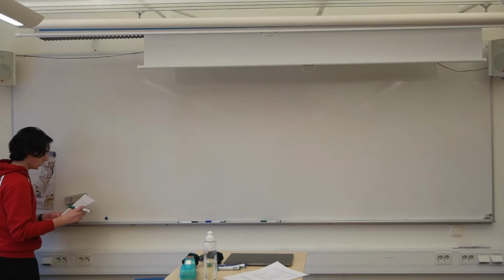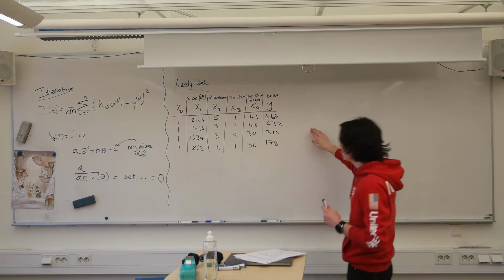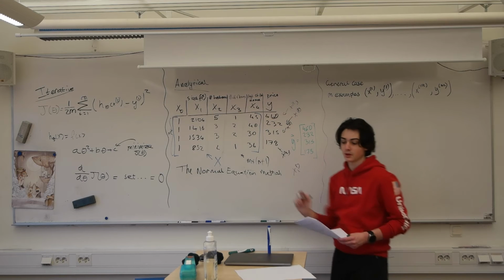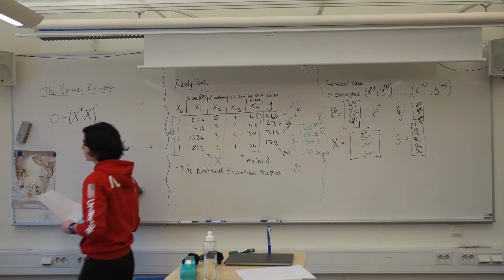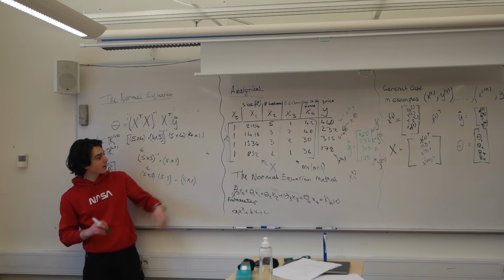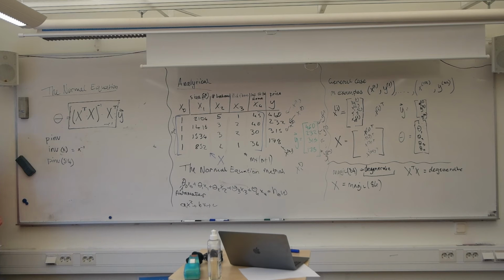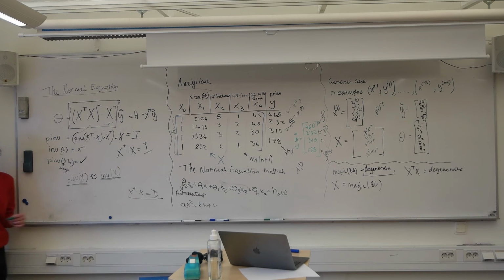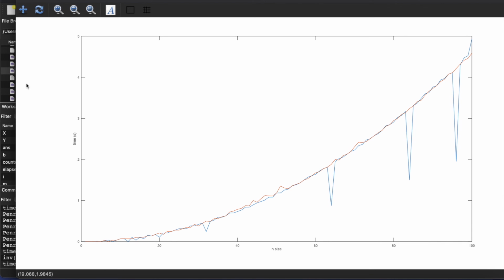An Idiot's Guide to Machine Learning - Normal Equations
A bumbling idiot tries to teach code

 Friday 12 March 2021

Welcome to machine learning people, today we cover Normal equations. I know these videos are out of order. This is my first edited video and so far acts like a proof of concept.

Huge thank you to Stanford and their machine learning course on Coursera. Please don't sue my ass.

Sup peoples, I'm an IB student trying to do his CAS, here is my best attempt to do that. I am no expert, but I try my best, I'm just a kid, I probably get some stuff wrong, corrections are more than welcome :)

So enjoy.